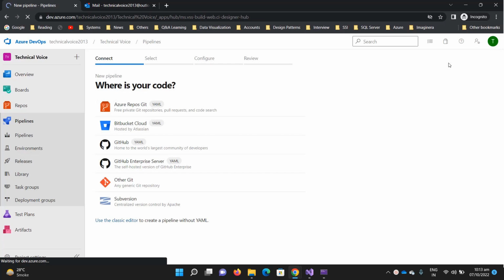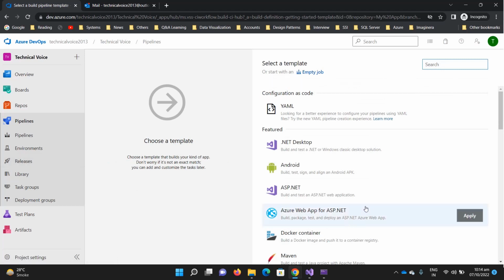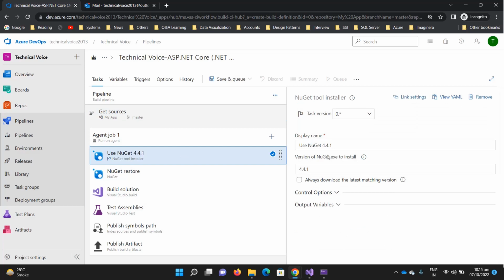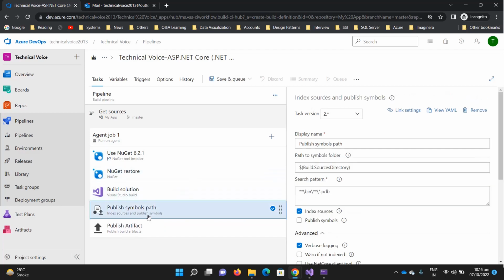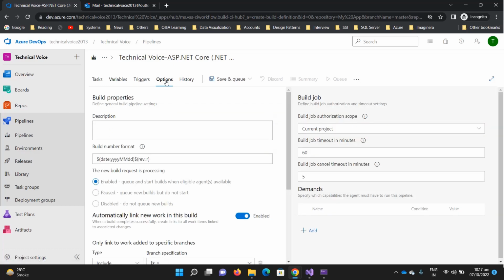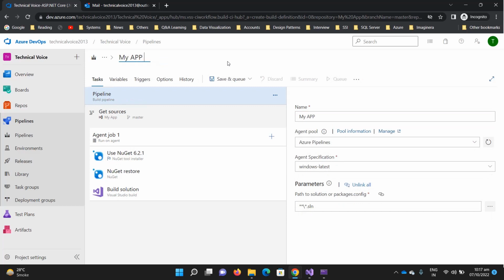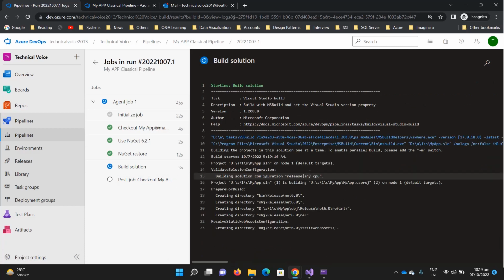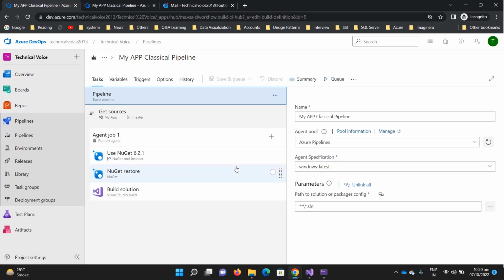Part 26: Create CI/CD Pipeline with Classic Editor | Azure Pipeline | Azure DevOps Tutorial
Hey Everyone,

In this video, I'll create a pipeline with a classic editor. How to Use the Azure Pipelines classic editor to create and configure your build and release pipelines.

- CI/CD pipeline